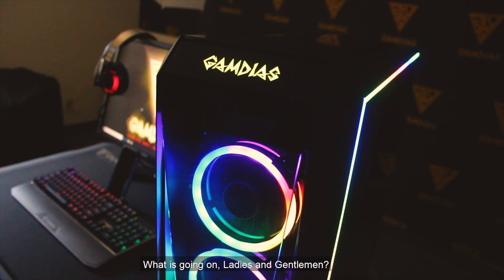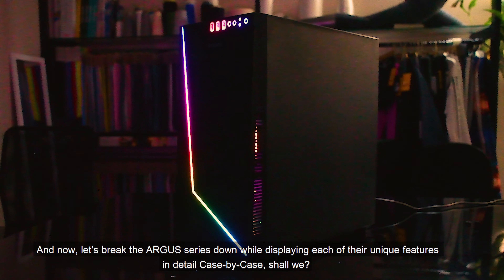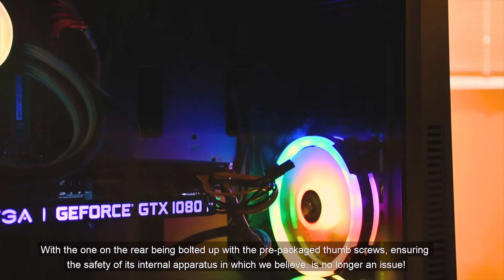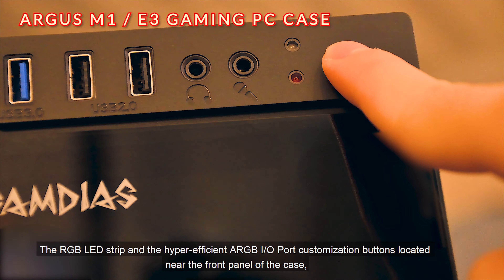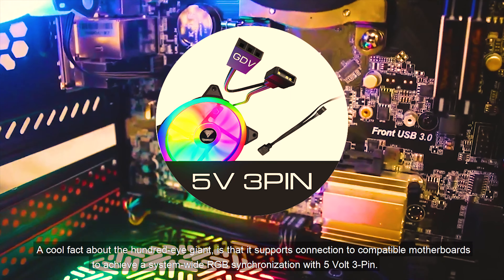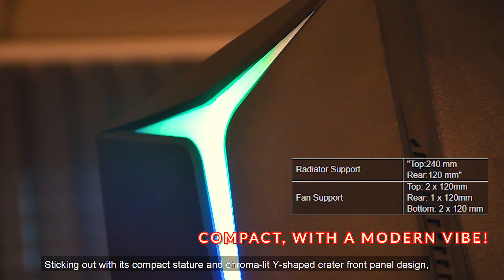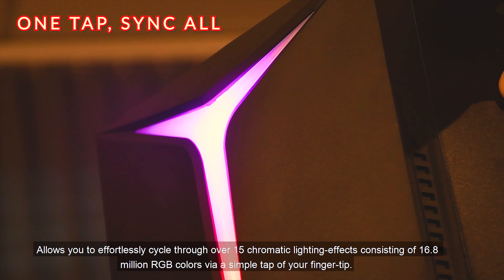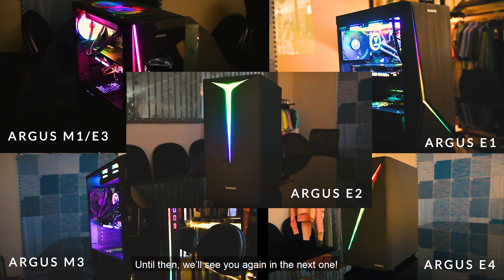GAMDIAS ARGUS Gaming PC Case Series (Features Overview) 🌈 🖥 💻 😉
Looking for an Elegant, Breathtaking, Extraordinary, and Exquisitely Forged Gaming PC Case with an Adequate Airflow? 👀🌈🍃

The ARGUS Gaming PC Case brings Efficiency, Amusement, and Satisfaction to your Recreational or Working Environment: ✨😊

The ARGUS Gaming PC Case Series presents itself to a few key attributes in his fashionable debut with his unique and aesthetically pleasing design: A Small Form Factor (SFF) Case feature (Show the SFF Logo) to minimize and save the use of extra or unnecessary workspace for designated GAMDIAS PC Cases while offering an efficient airflow to the competitive scenes, Numbers of Eye-catching chromatic RGB strips to light your battle-station up while serving as a lighthouse that guides your team towards the path of victory, a unique and Hyper-Efficient ARGB I/O Port, Motherboard Sync Functionality, a Magnetic Dust Filter to minimize the chance of aggravating dust entering the interior of your battle-station, and an exclusive panoramic tempered glass panel design for each PC case that gives your RGBeast a gleaming, finishing touch!

🕒 ARGUS Gaming PC Case Series Feature Overview Video Timeline:
0:00 Introduction 🎮
0:18 ARGUS PC Case Dynamic Features Introduction (RGB Strip / ARGB IO Port / Motherboard Sync / Magnetic Dust Filter / Uniquely Designed Tempered Glass Panel) 📑
1:08 ARGUS M1 / E3 PC Case - Panoramic Tempered Glass Panel Design & Case Dimension 📏
1:56 ARGUS M1 / E3 PC Case - PC Fans & Radiator Capacity 🍂
2:43 ARGUS M1 / E3 PC Case - ARGB I/O Port & RGB LED Strip Effects Adjustment  👉🌈
3:21 ARGUS M1 / E3 PC Case - Motherboards & Mother-Sync Mode Functionality ⚙
4:05 ARGUS M3 PC Case (Case Dynamic Features & Measurements Overview) 📏💻👀
4:32 ARGUS E2 PC Case - Small-Form Factor Case / Unique Front Panel Design 🖥
5:05 ARGUS E2 PC Case - Motherboard Compatibility & Motherboard-Sync Functionality ⚙
5:25 ARGUS E2 PC Case - Adjustable RGB Effects 🌈
5:50  ARGUS E4 PC Case (Case Dynamic Features & Measurements Overview) 📏💻👀
6:06 ARGUS E1 PC Case (Case Dynamic Features & Measurements Overview) 📏💻👀
6:20 Conclusion 🏁

About us:
GAMDIAS focuses on the fundamentals, complemented with creativity and artistic beauty. GAMDIAS Technology was founded in 2012. Not only do we aim to set the bar for quality and practicality, we also go above and beyond with our designs to enhance your gaming experience. GAMDIAS products will continue to impress on design and practicality, supporting our motto "Gaming Art in Motion." We will continue to invest heavily in designs, transcending GAMDIAS products to an artistic pantheon.